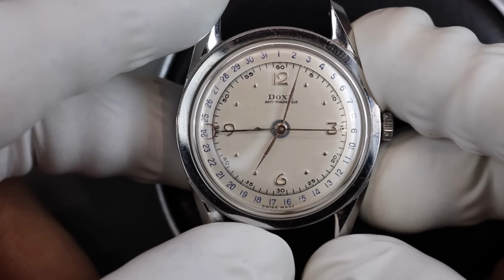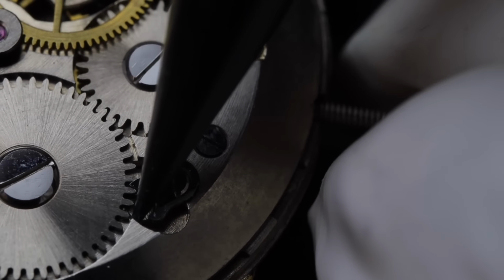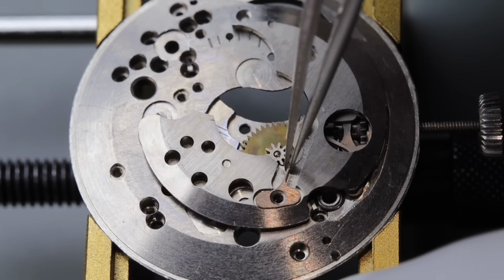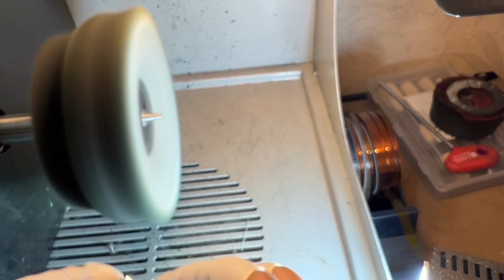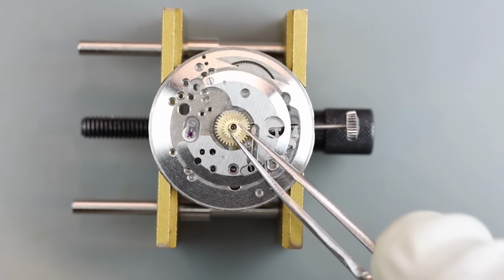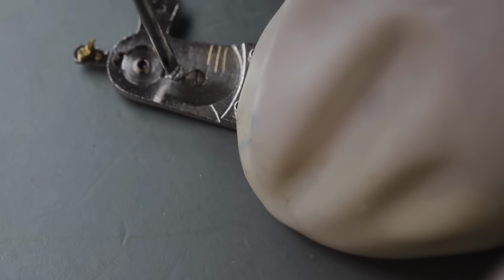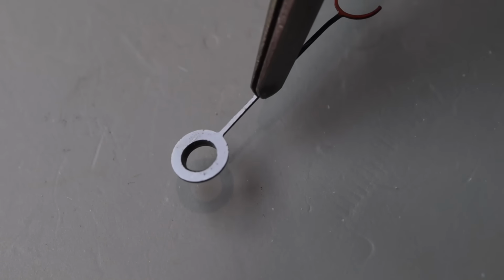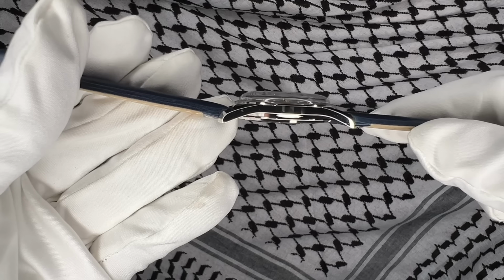Frozen in a time capsule - The most beautiful dial with pointer date - 1940s doxa watch restoration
Old vintage watch restoration - When you’ve been holding on to a project for years but you’re desperate to just get it finished and enjoy the watch. But you can’t because you are unable to find the correct part, such as a case.

1940s doxa in a moeris case

Fancy a nice nekkid watchmaker T-shirt?